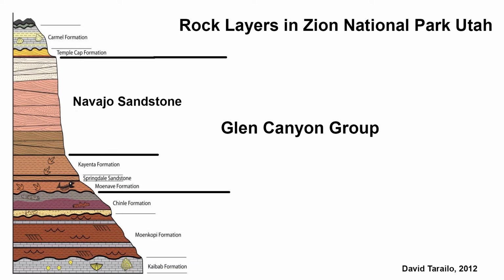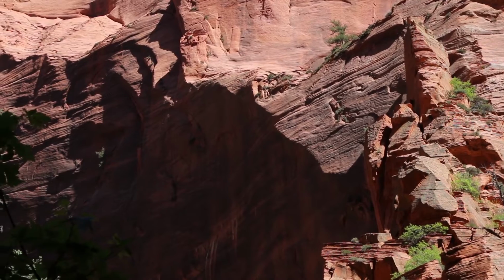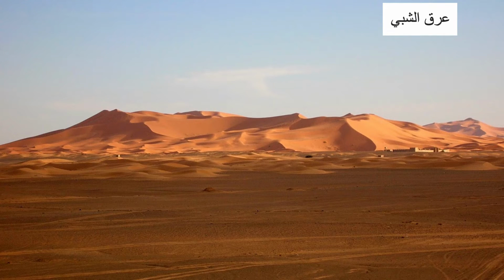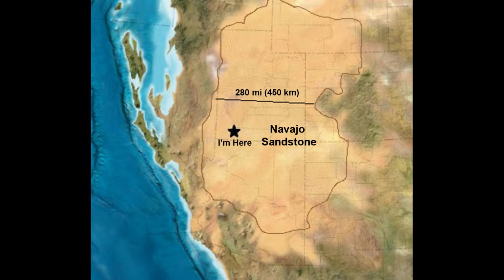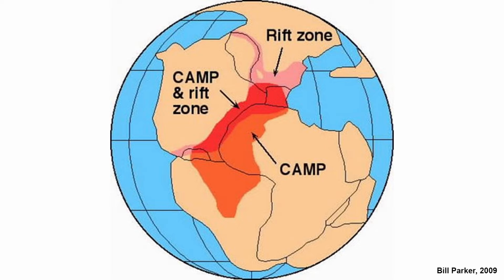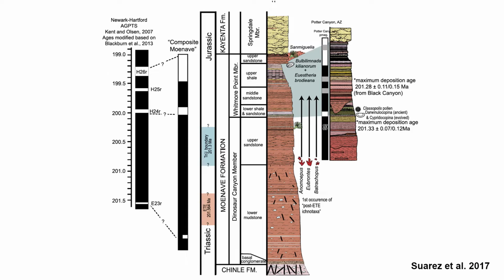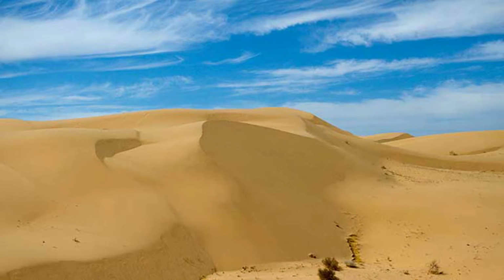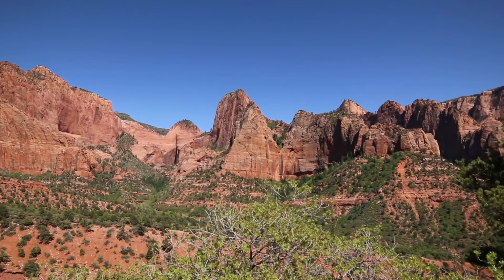Jurassic Navajo Sandstone - The Rocks of Utah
Join me in this video as we explore the early Jurassic Navajo Sandstone one of Utah's most famous rock layers, deposited in an ancient sand dune filled desert 200 million years ago.

Thanks to my Patreons my videos are ad free and do not contain any sponsored content.